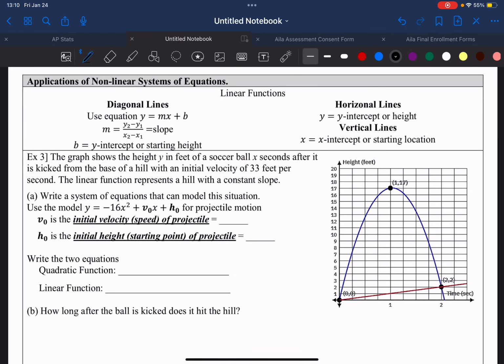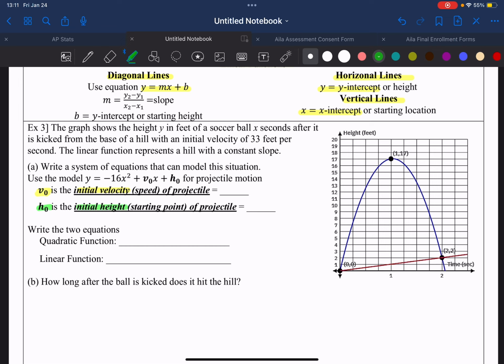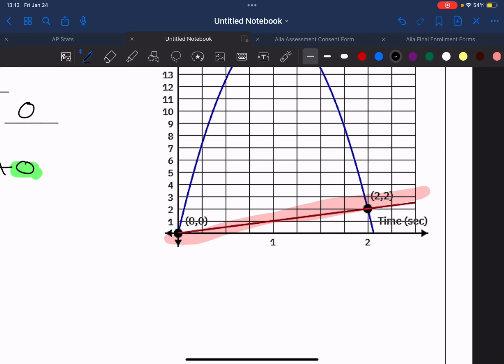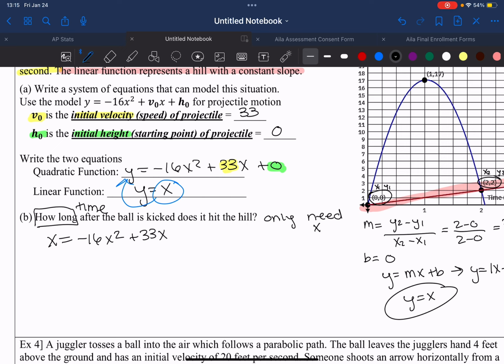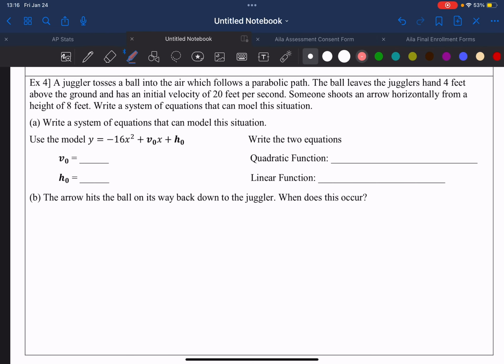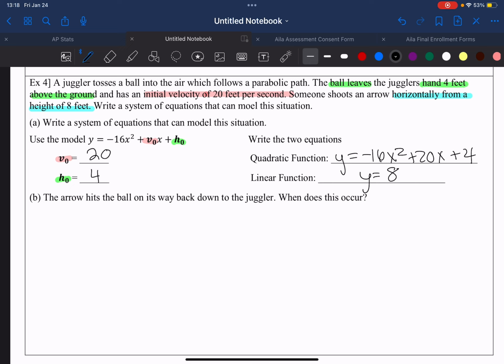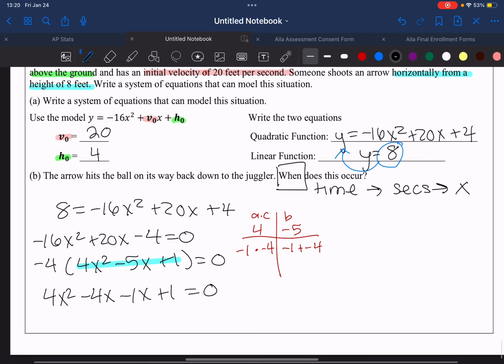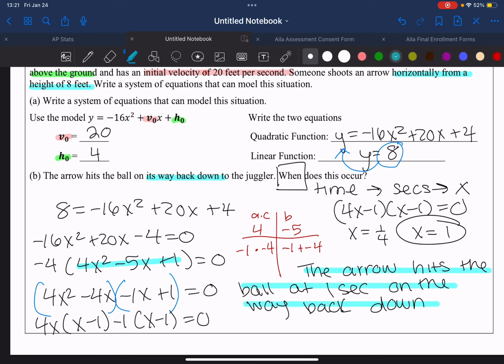Nonlinear Systems of Equations Part 2 Applications